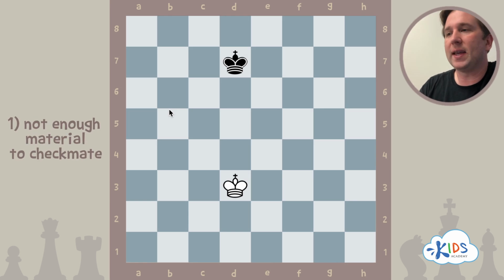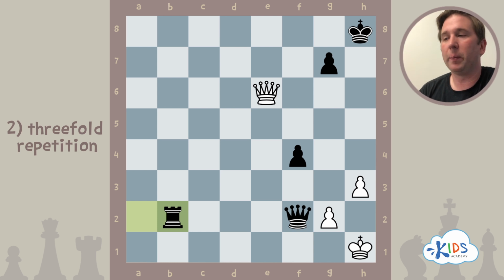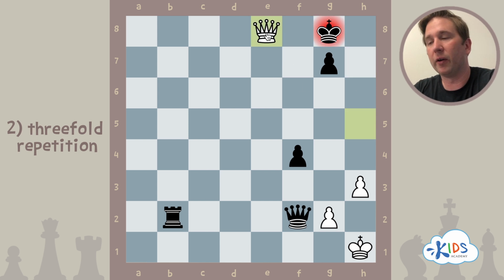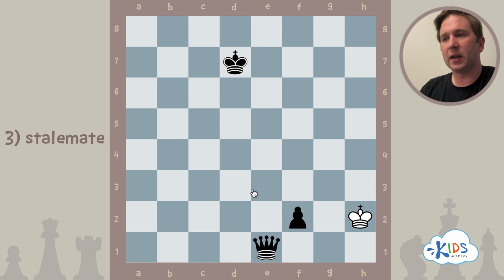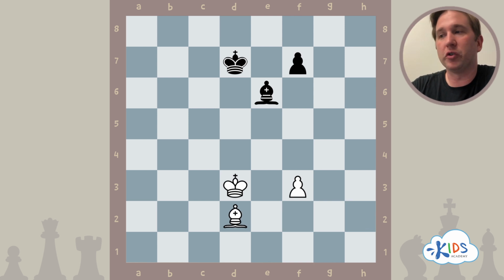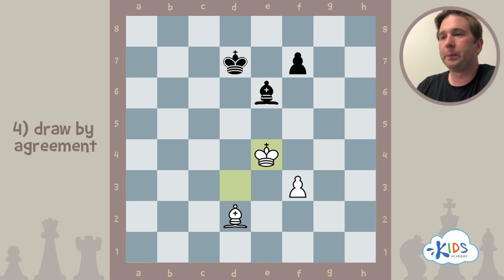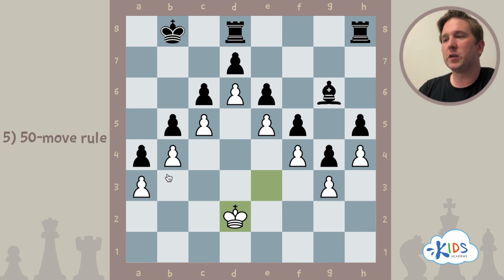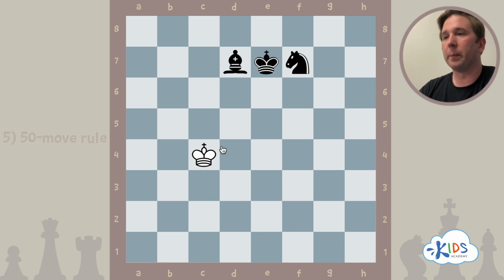Types of Draws - Chess For Kids | Kids Academy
There are 5 most common ways to tie the chess game.

1. Insufficient checkmating material
This type of draw happens when none of the two players can make a checkmate. Which means that none of the players have enough moves or pieces to get a checkmate.

2. Threefold repetition
It happens if a chess position is repeated three times in a single game by both players. It means that a piece makes the same move back and forth three times. When both the players make these repetitive moves, the game is draw.

3. Stalemate
It happens when one player has a safe king, but it has no moves left because it is surrounded by the opponent. However, it is surrounded in a way that the opponent cannot attack its king.

4. Draw by agreement
This happens when one player offers the other player to draw the game. It happens when a game is already reaching the draw condition. The opponent can either make their next move or they can accept the draw offer.

5. 50 moves rule
This happens when both players play 50 moves without moving a pawn or capturing a piece, any player can claim a draw. This kind of draw is least likely to happen